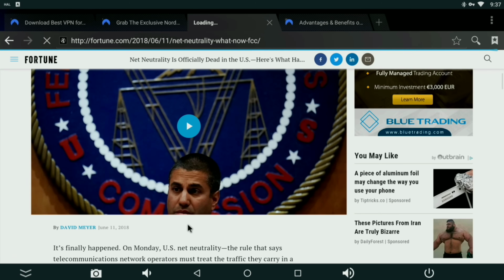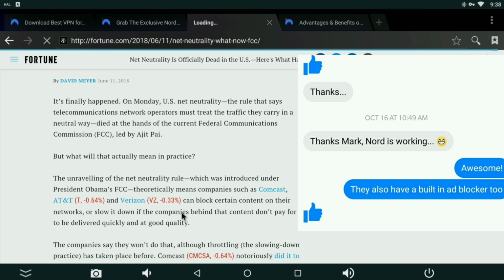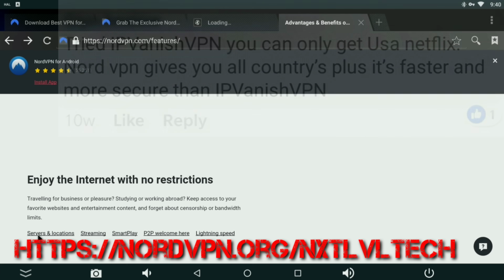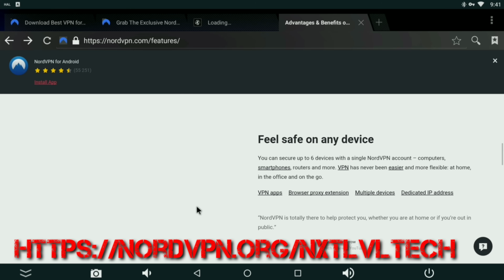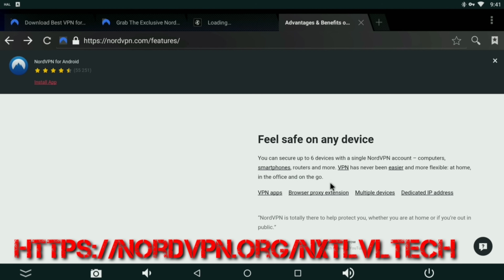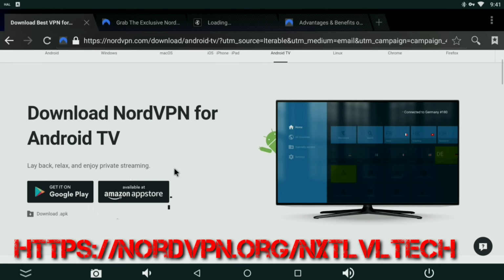Top VPN for all platforms! (yes even firestick!) *Built in Ad Blocker!*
The best rated VPN with a built in Ad-Blocker and Mobile Security!

NxTLvLTech's TECH DEALS:
• Rii i8+ Mini Bluetooth Keyboard Remote
• Fast Shipping

Great Deal on Android Boxes:
The following boxes have the new S905X2 chips with 4gb ram and 32gb+ Rom with dual WiFi!

H96 MAX (ANDROID 8.1)
• Fast Shipping

MeCool KM9 - Android TV OS with Voice Remote (ANDROID 8.1)

T95Q (ANDROID 8.1)
• Fast Shipping

Buy 2 Fire TV Stick 4K devices and save $10.

Save $39 on NVIDIA Shield TV

Interested in a IPTV subscription
For tech related questions

My current PIN will always be in my LATEST YouTube video description!!
Pin: 3000

Should you feel the urge to show your appreciation donations are not necessary but welcome.